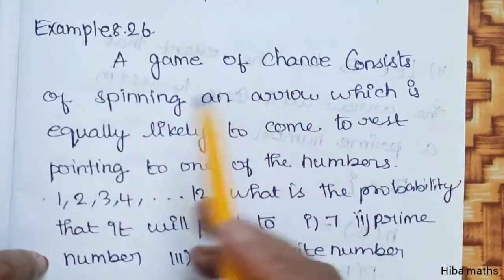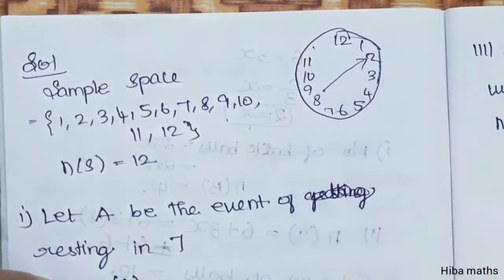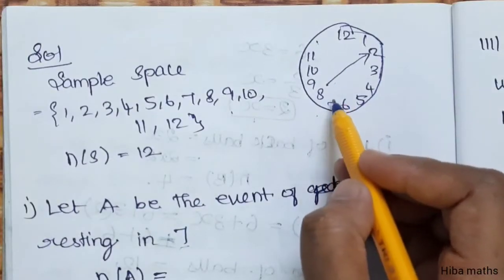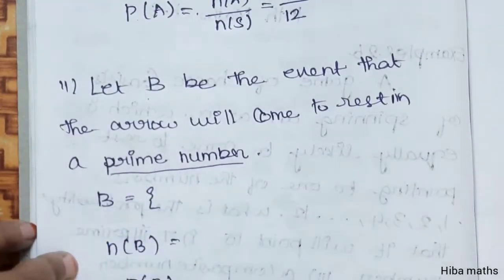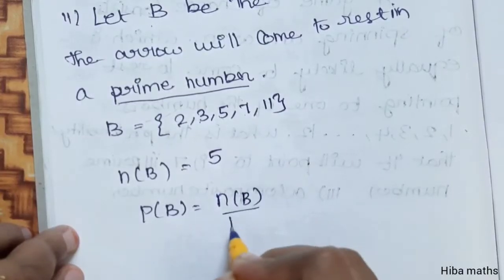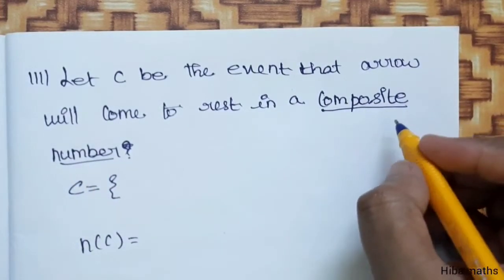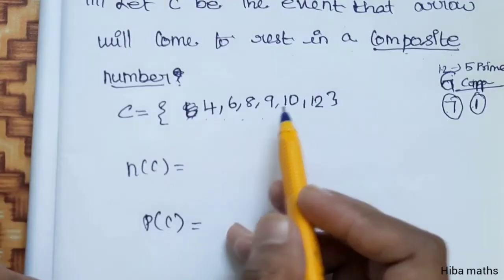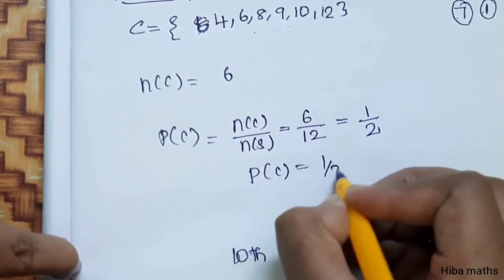10th maths chapter 8 example 8.25 tn samacheer hiba maths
10th maths chapter 8 example 8.25 tn samacheer hiba maths